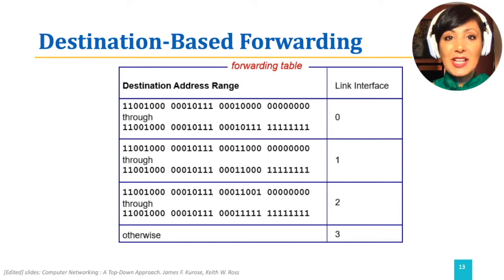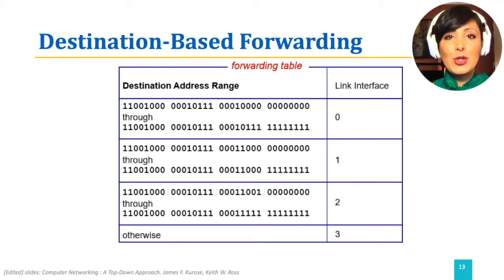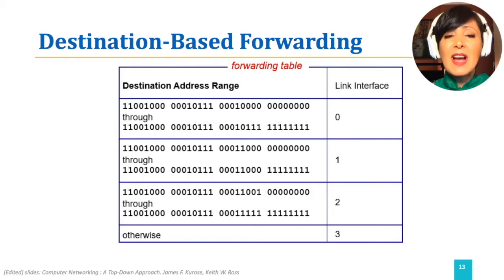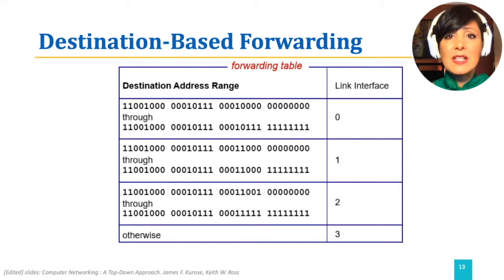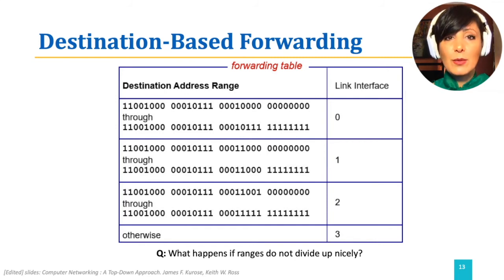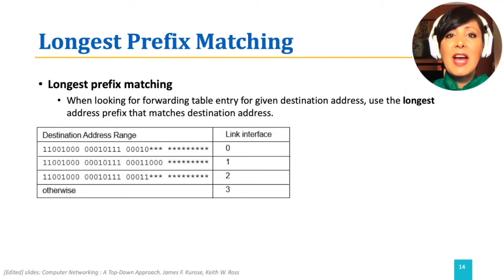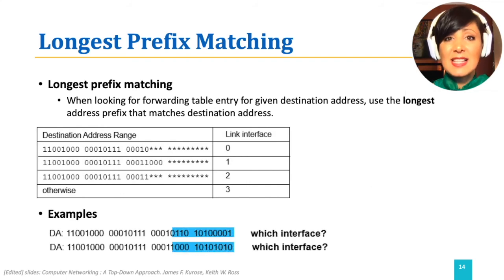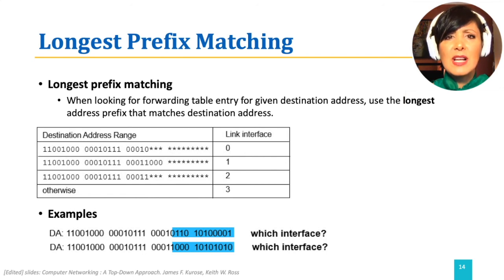ICN: 4.2.2. Destination-Based Forwarding